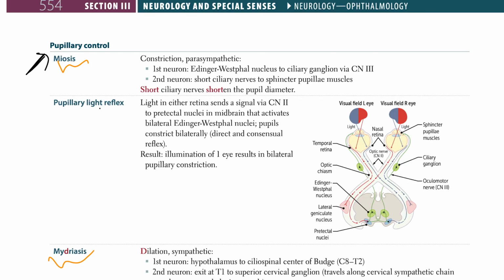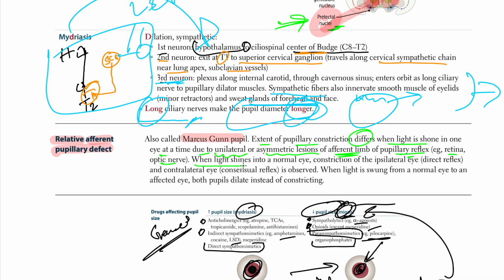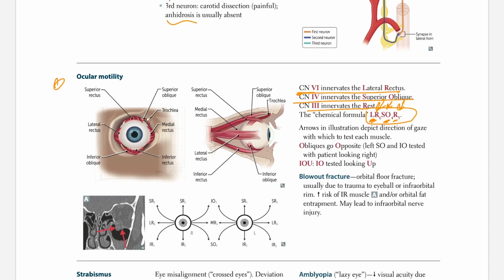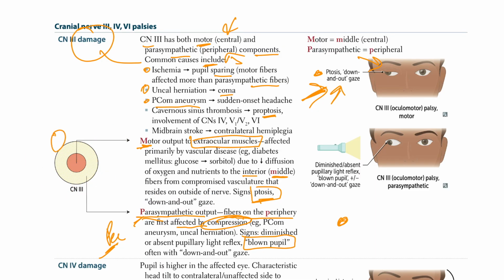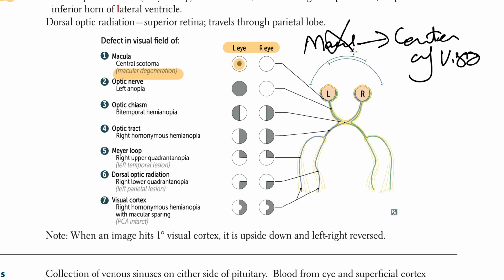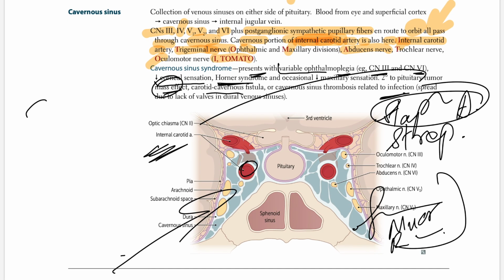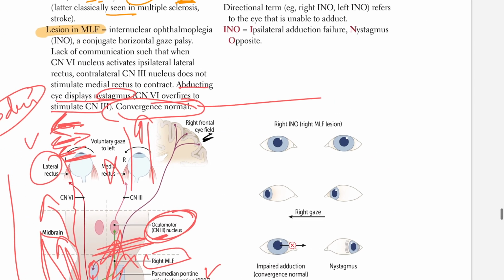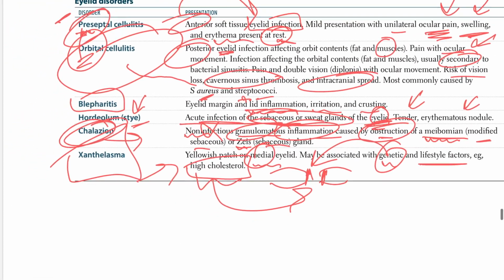USMLE - Ophthalmology 2/2 (USMLE Step 1)